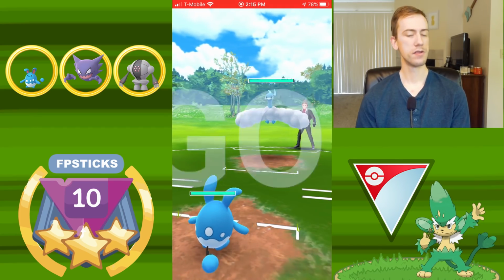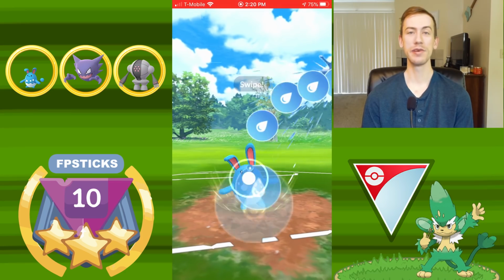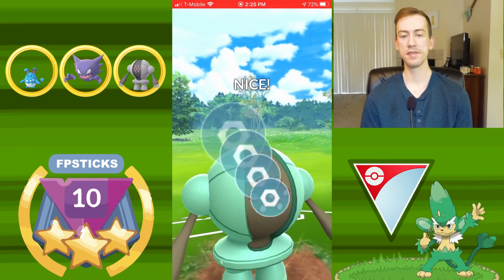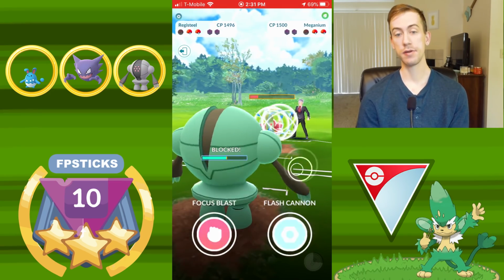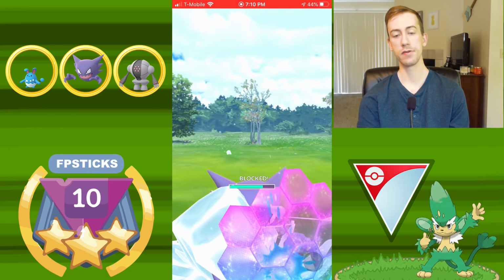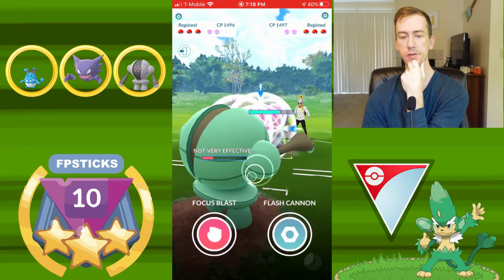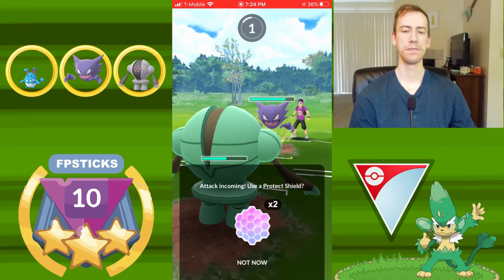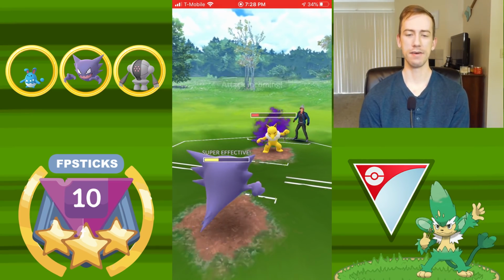MY BEST GREAT LEAGUE TEAM | Pokemon Go Battle League PvP Battles